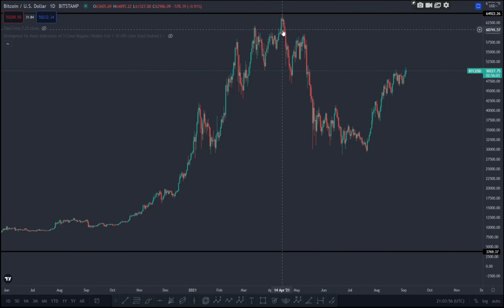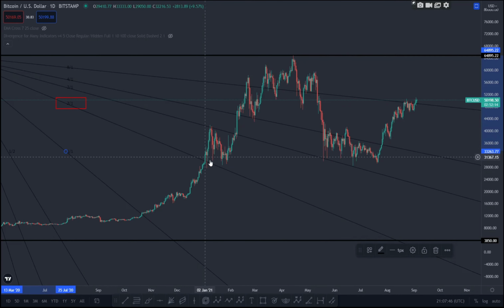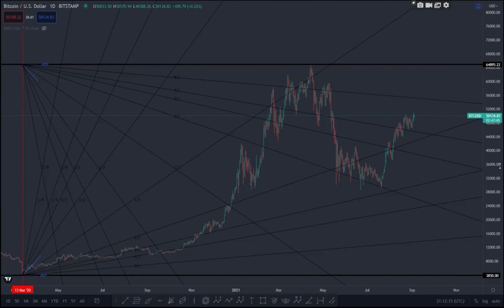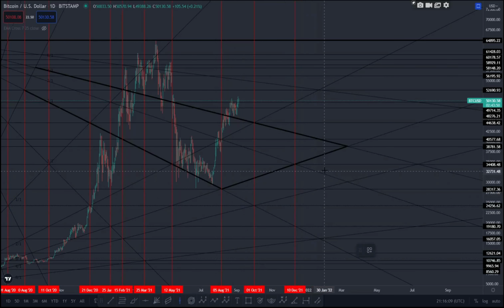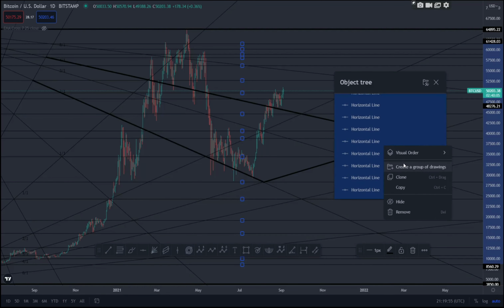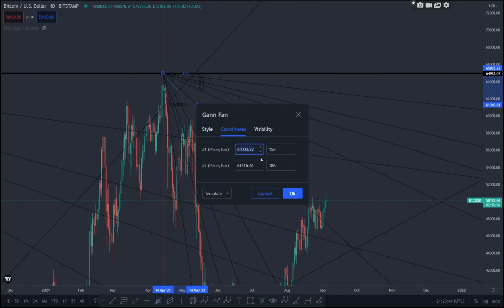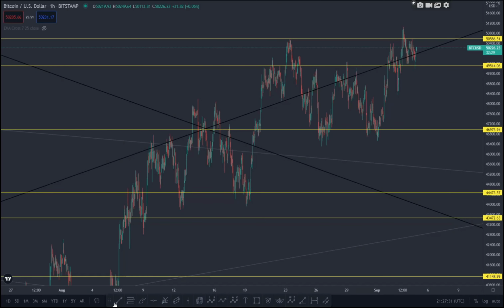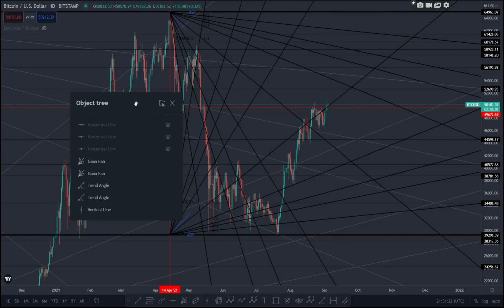Live Educational - Introduction to Gann fans on TradingView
A brief Live session with Alex, recorded to give a practical introduction on how to draw and use Gann fans on TradingView, considering different timeframes.